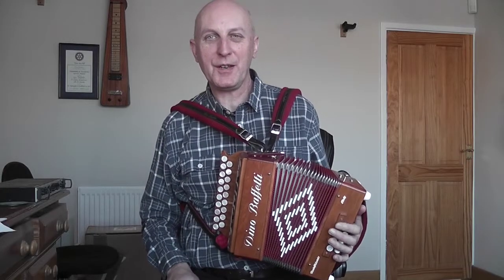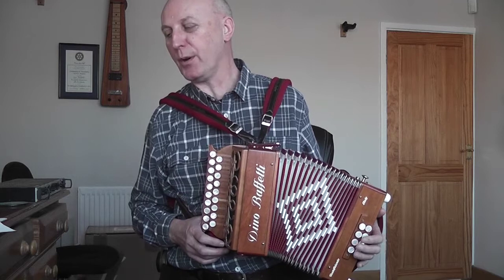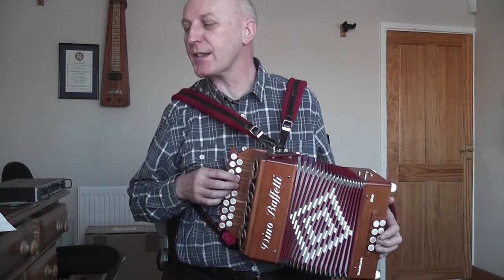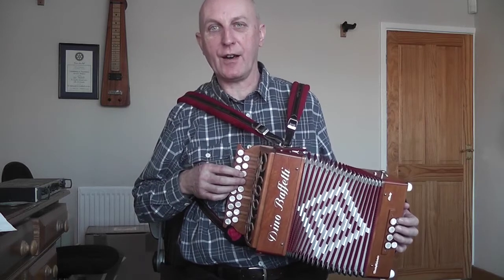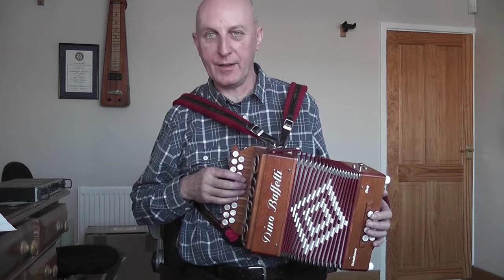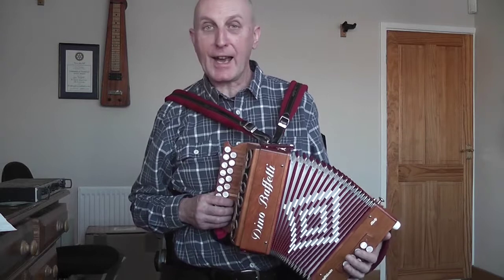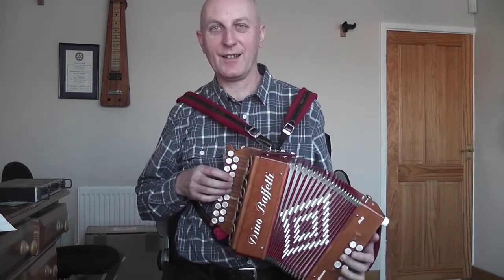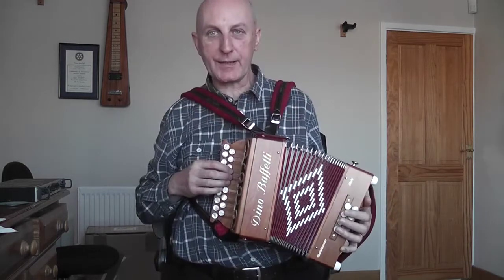Learning To Play The Melodeon Blog 28 - Donkey Riding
Daddy Long Les goes through his version of "Donkey Riding" on the DG melodeon.